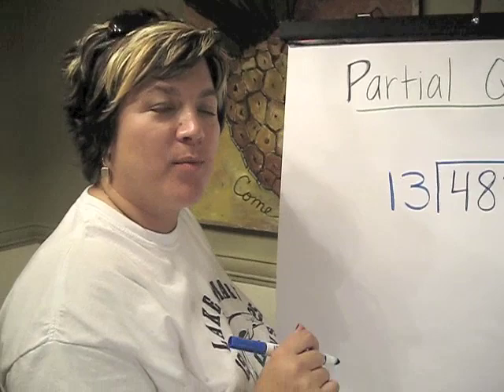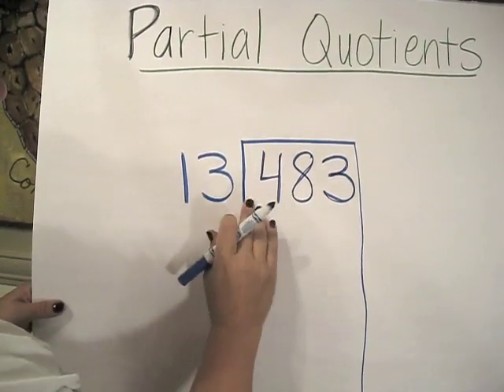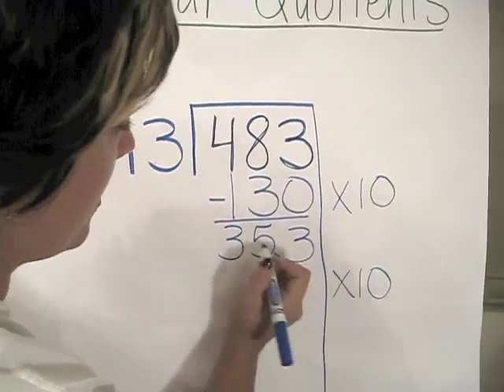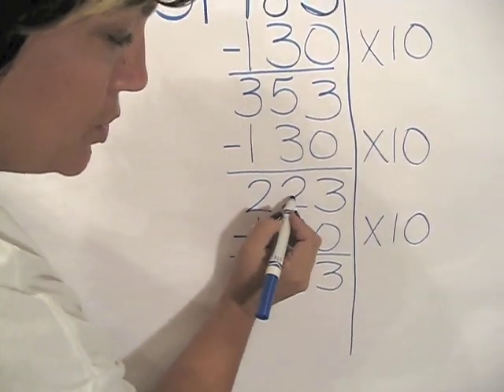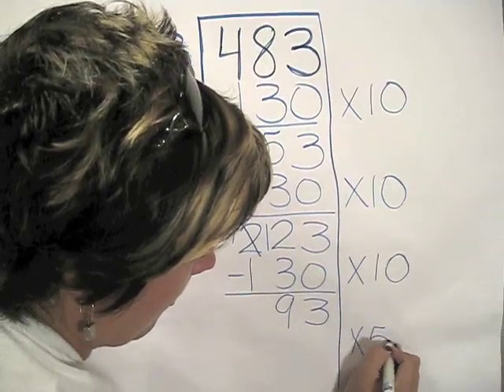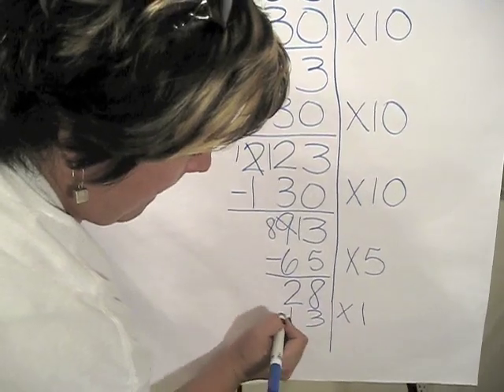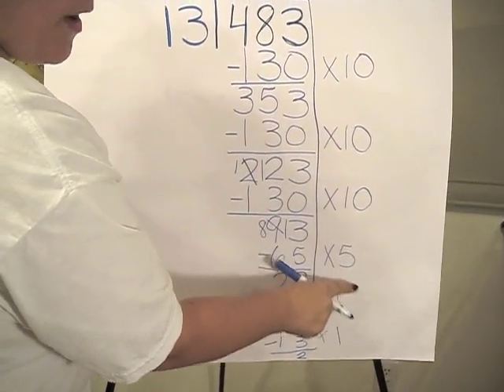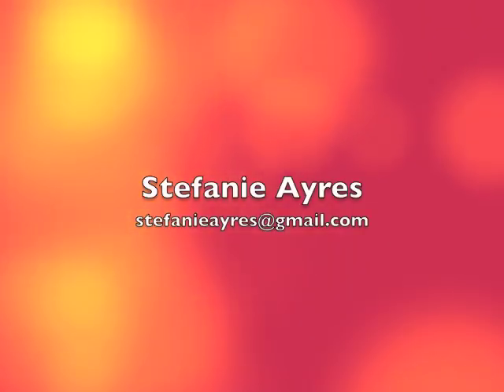Partial Quotients Example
A lot of parents have trouble understanding some of the newer strategies for division.  If this strategy helps your student to compute you should encourage them to use it.  The best strategy is the one that yields the right answer but also helps the learner understand why it's the right answer!